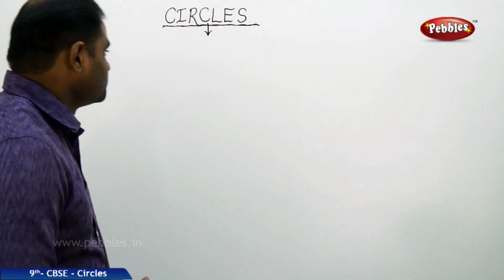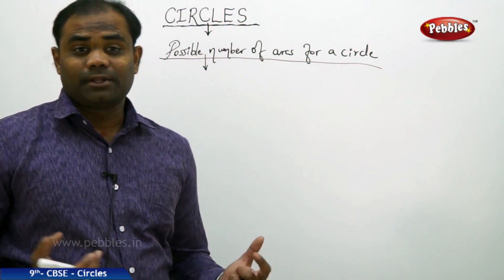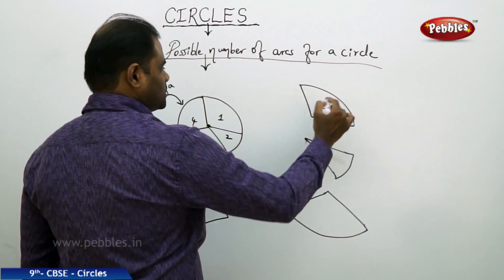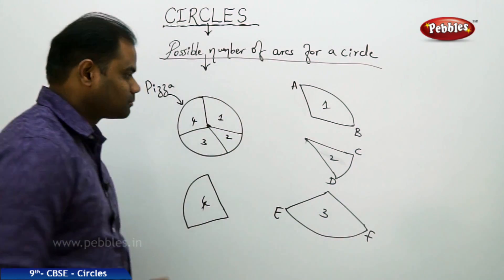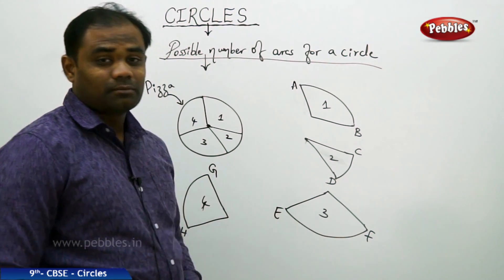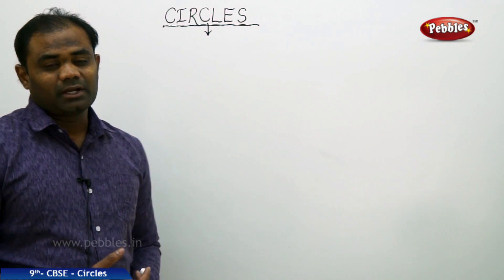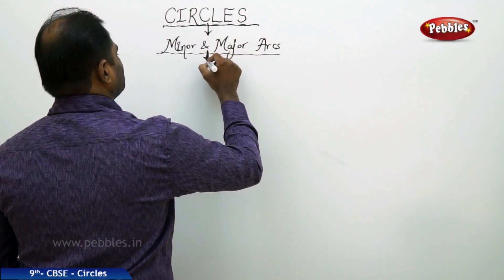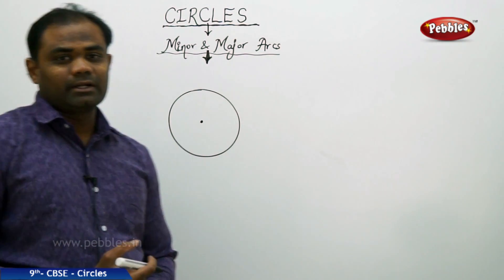Minor and Major Arcs : Circles | Mathematics | Class 9 |CBSE Syllabus